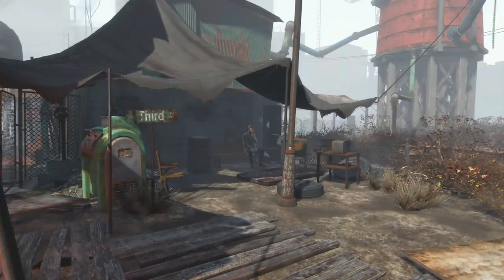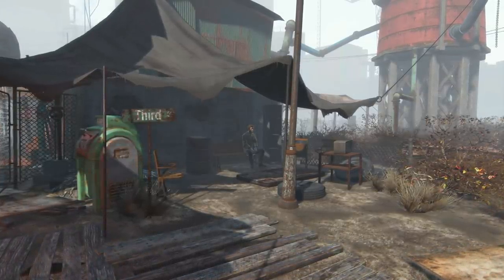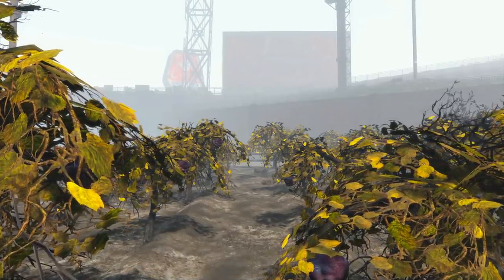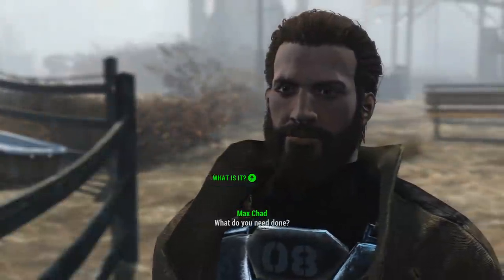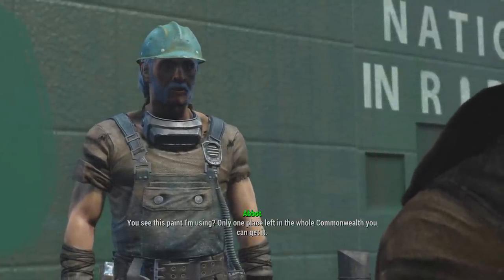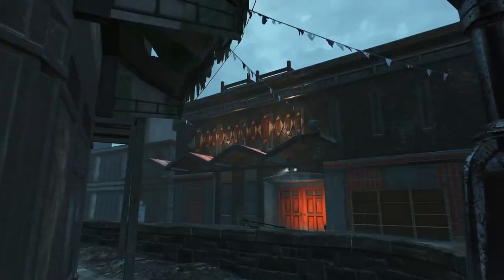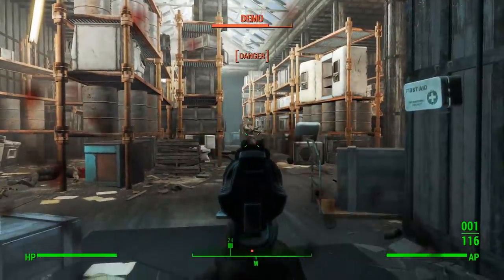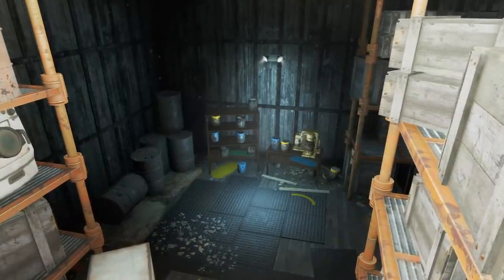Change 200 Years of Diamond City Tradition in Fallout 4